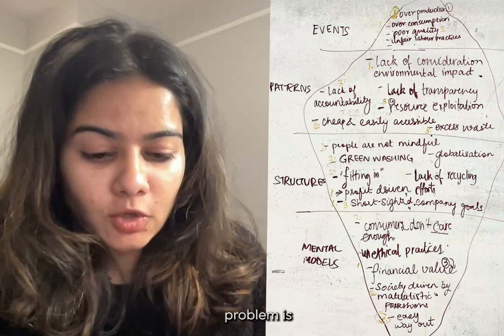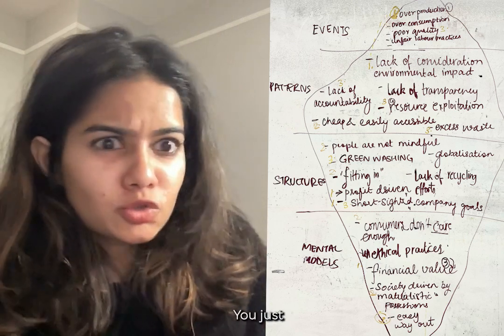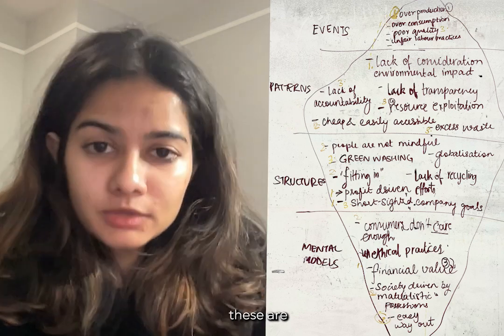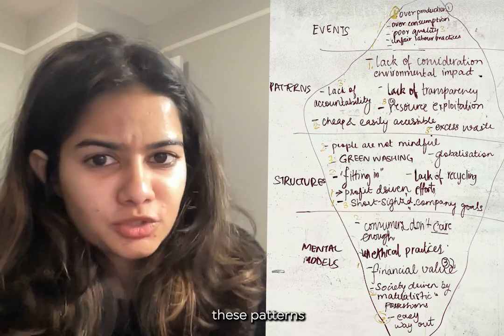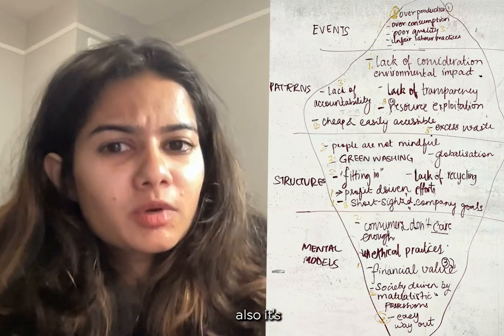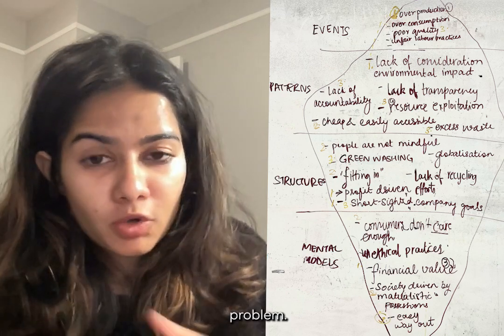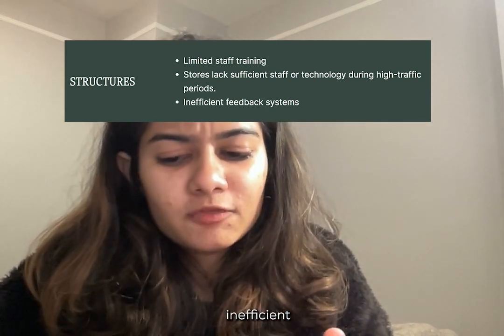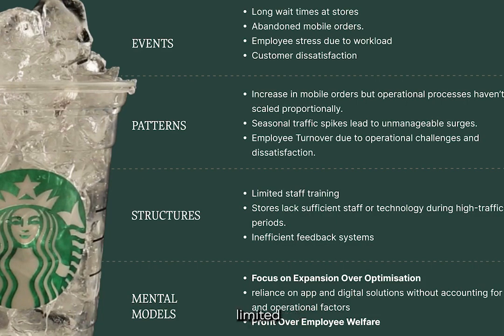What's an Iceberg model? | Systems Design | Framework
iceberg model explained using two simple examples.